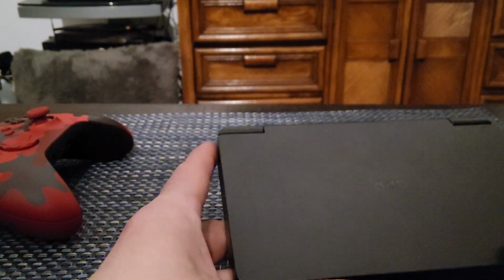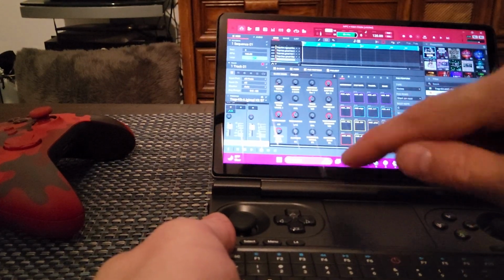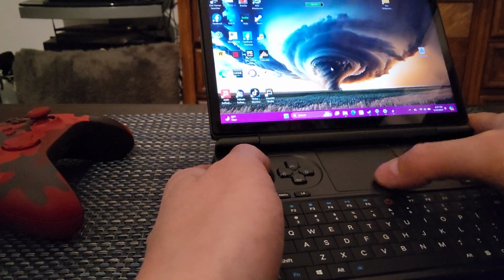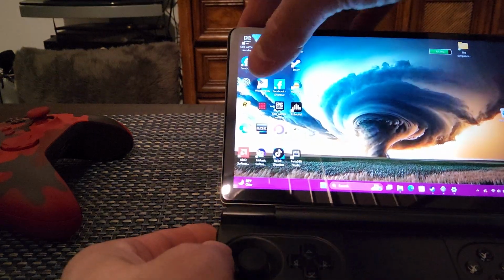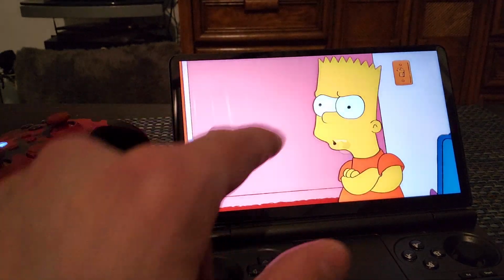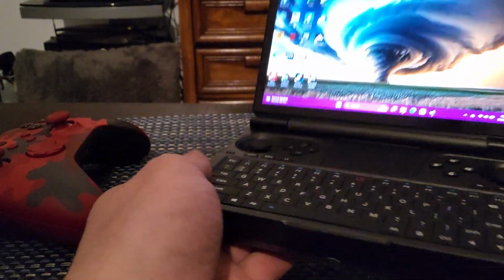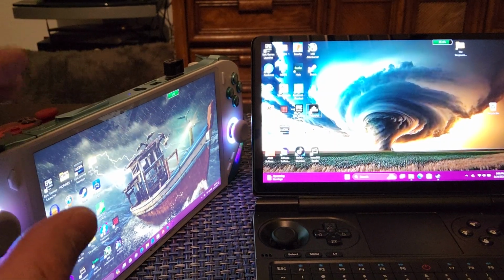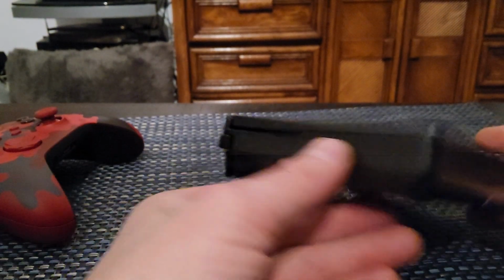GPD WinMini 8840u - This is my All in One! (2 Week Review) -Thumbs Up!!!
So this is my review after owning my GPD Winmini 8840u for two weeks.
I really beleive this can be my All in One PC!
I really love the form factor and it's much more comfortable than the GPD Win 4.
Don't get me wrong, the Win 4 is also amazing but this one just outdoes the Win 4 in many ways.
Watch and find out what this micro Powerhouse can do!

-God Bless-